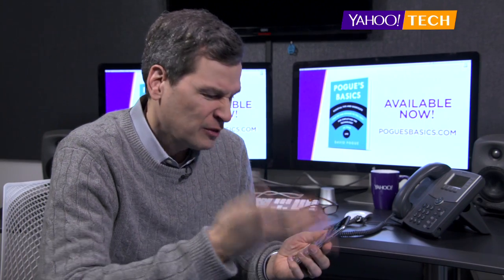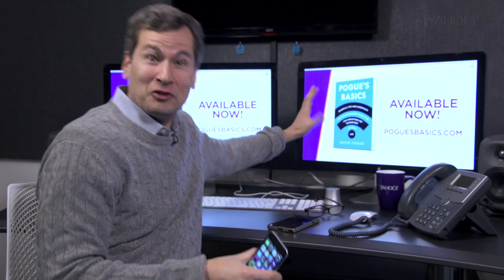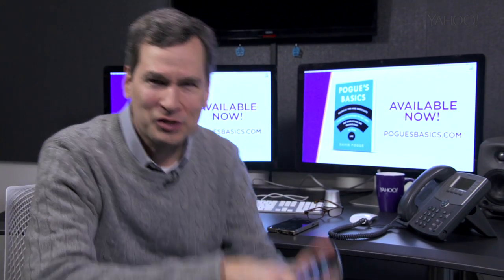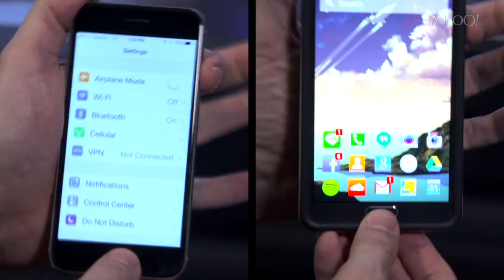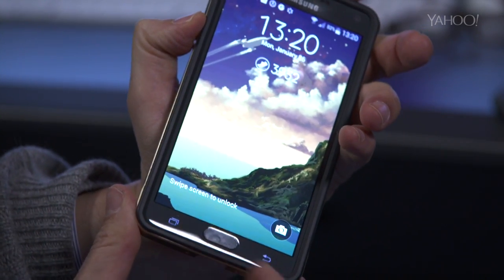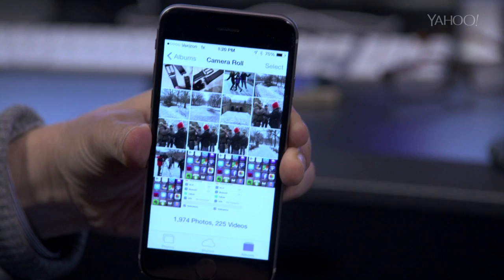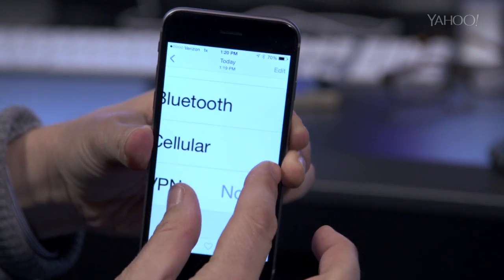Pogue's Basics: How To Take A Screen Grab On Your Phone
Ever wanted to take a picture of your phone's screen? David Pogue shows you how to quickly take a screenshot of whatever's on your phone.